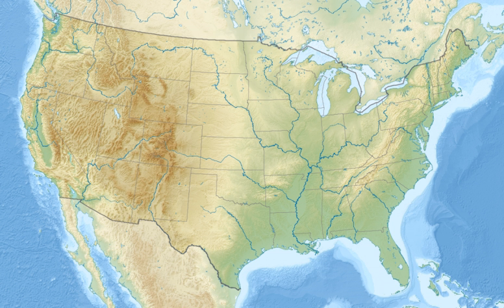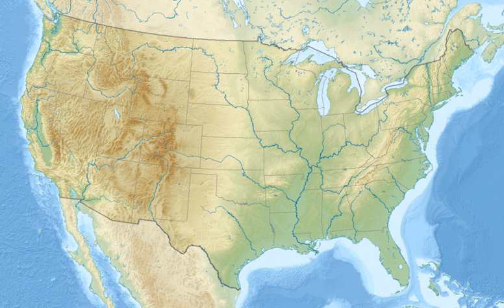Boyer Chute National Wildlife Refuge | Wikipedia audio article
This is an audio version of the Wikipedia Article:
Boyer Chute National Wildlife Refuge

00:02:57 undefined

- Socrates

SUMMARY
Boyer Chute National Wildlife Refuge, created in 1992, is a National Wildlife Refuge (NWR) located along the banks of the Missouri River in the U.S. state of Nebraska. The 4,040-acre (1,630 ha) refuge preserves an area that had been cultivated and neglected before the early 1990s. Channelization projects along the Missouri River to improve flood control and navigation resulted in the closing off a side branch of the river, known since the early 19th century as Boyer Chute. Between 1820 and 1937 the Missouri River had migrated 3 mi (4.8 km) eastward and the area of the chute had originally been on the east bank of the river; today, the chute is west of the main channel of the Missouri. In 1937, the Army Corps of Engineers began to rechannel portions of the Missouri River, cutting off the chute to flowing water. Overgrowth and cultivation took over the lands now preserved in the refuge. Restoration of the area commenced in 1993; this included planting 9,100 native plants and trees and restoring the inflow to the chute from the main channel of the Missouri River.
Today, the refuge is home to dozens of mammal species, including white-tailed deer, beavers, opossum, raccoon, bobcat, fox and coyote. Bald eagle, heron, duck, belted kingfisher and hawks are known to inhabit the refuge.  Restoration projects also improved sport fishing opportunities by providing better breeding habitat. The refuge is along one of the primary bird migration routes in North America; the population of migratory birds increases substantially during spring and fall months.
Several miles of nature trails provide access through portions of the refuge and a concrete pedestrian bridge crosses over the chute to an island. During low water flow levels along the Missouri River in the late fall and winter months, the chute may have little or no water in it. Hunting is allowed in season with a permit and there are several fishing piers. No pets are allowed in the refuge.The refuge sustained extensive damage during the 2011 Missouri River floods. As of spring 2012, the refuge roads remained closed and no date had been determined for when they would be reopened. 300,000 dollars has been requested to remove six flood damaged structures in an effort to get the refuge reopened. Planners indicated that structures may not be rebuilt since there is no method to protect them from future flooding events.Boyer NWR is located 15 mi (24 km) north of Omaha, Nebraska; most visitors follow U.S. Highway 75 to Fort Calhoun, Nebraska, and then follow the signs east for 3 miles (4.8 km) to the refuge. Built in the 1820s, Fort Atkinson, the first U.S. Army post west of the Missouri River, is 2.5 mi (4.0 km) west of the refuge.